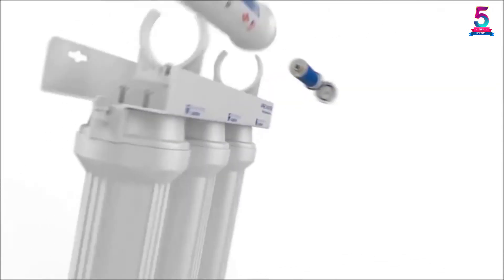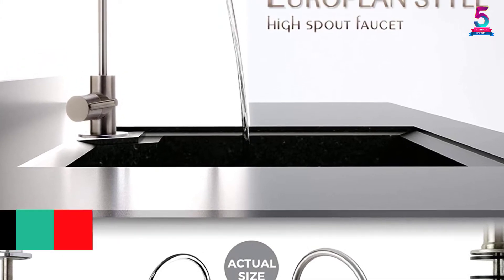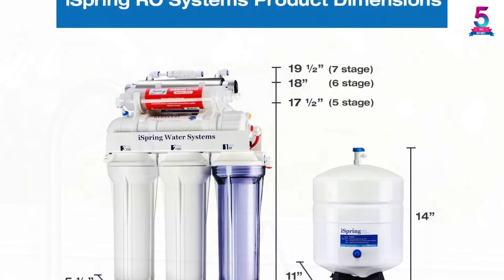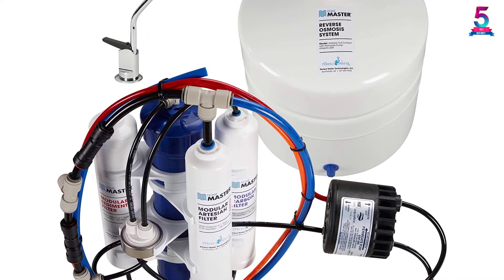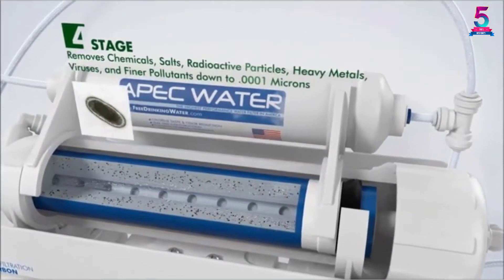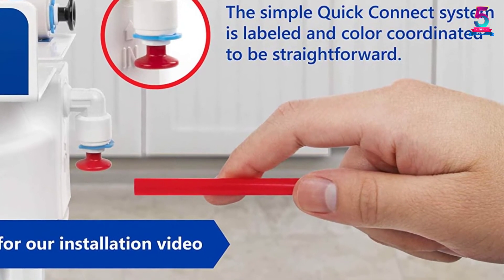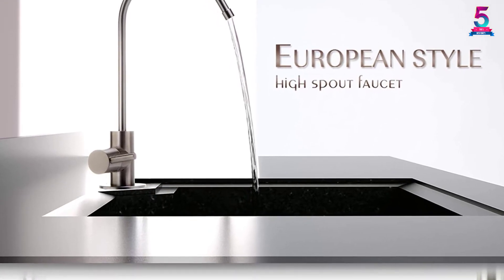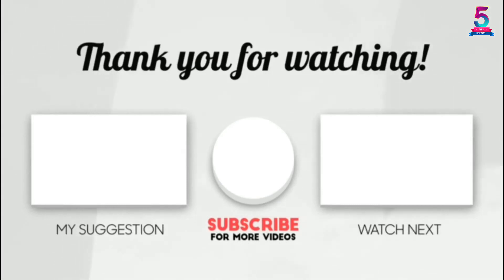Top 5 Best Water Filter System in 2021 – Reviews 5 Best Picks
☛ All The Links to Water Filter System Listed in this Video:-

▶️ 5. iSpring RCC7AK Superb Taste 6-Stage Under Sink Water Filter System.

▶️ 4. Home Master TMAFC-ERP Undersink Reverse Filter System.

▶️ 3. APEC Top 6-Stage Alkaline Mineral Ultra Safe Water Filter System.

▶️ 2. Express Water Reverse 5 Stage 50 GPD Osmosis Water Filtration System.

▶️ 1. iSpring 5-Stage Certified Prestige RCC7 Water Filter System.